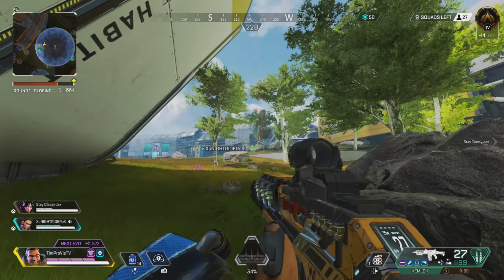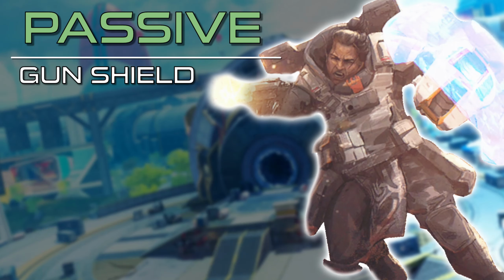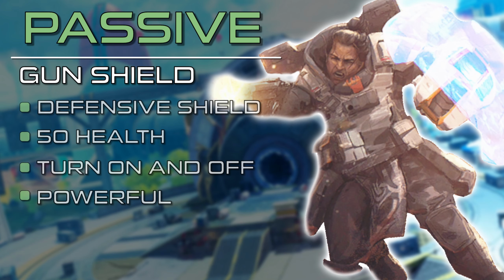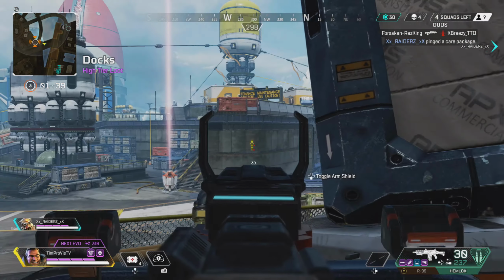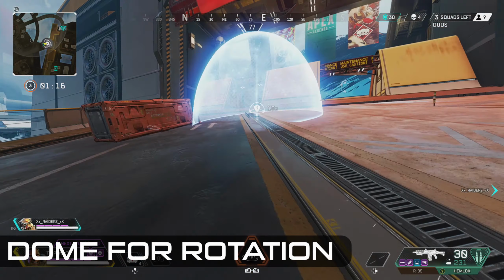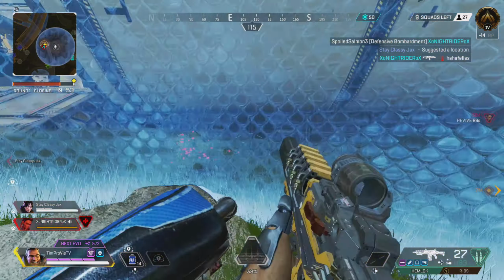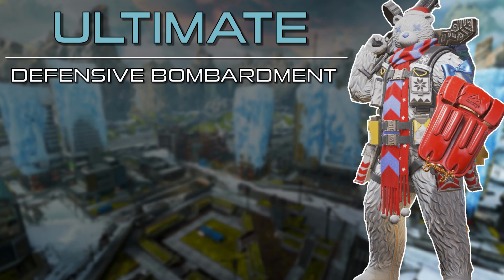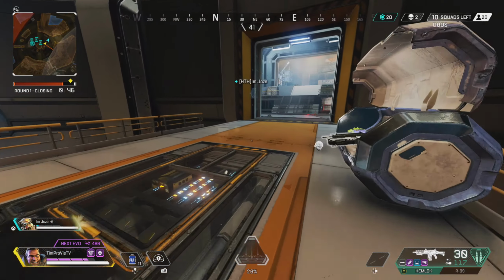HOW TO USE GIBRALTAR IN APEX LEGENDS | MASTER GIBRALTAR GUIDE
Welcome back Visionaire's! Today we take a look at how to use Gibraltar in Apex Legends Season 10! This has been one of more requested Master Gibraltar Guide videos! How to use Gibraltar in Apex Legends is a tougher Legend to learn compared to a few others we have explored! It can be really fun to  learn how to Master Gibraltar in Apex Legends when you get it though! How to use Gibraltar in Apex is all about his tactical and passive abilities! This Apex Legends Gibraltar guide and Apex Legends how to master Gibraltar guide was fun to make and record. It's been a while since we played Gibraltar consistently! Gibraltar Guide Apex Legends was also one of the harder ones to make as we are getting into Legends that are played less. These Apex Legends Season 10 Gibraltar tips and tricks and Apex Legends Gibraltar tips and tricks are plentiful as there is a lot you can do with his abilities! The Apex Legends Gibraltar guide is something for beginners and he can be great! Hopefully you learned how to play as Gibraltar in Apex Legends Season 10!

Let me know what you think of the Apex Legends Season 10 Gibraltar! Is he good? I think Apex Legends Gibraltar is one of the better Legends out there!

●Harris Heller - White Lotus & White Lie

0:00 - Teaser!
0:34 - Overview!
1:22 - Future Changes...
1:53 - Passive Ability!
3:49 - Tactical Ability!
6:44 - Ultimate Ability!
9:56 - Ranking
10:46 - Slam that Like Button!